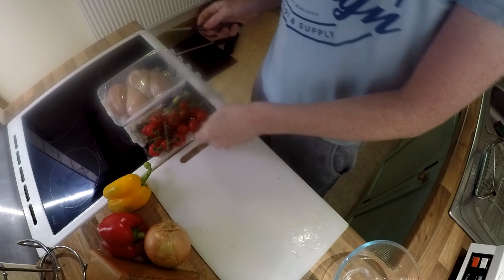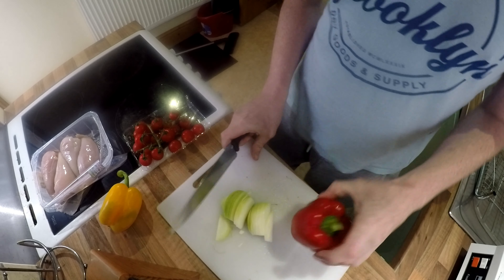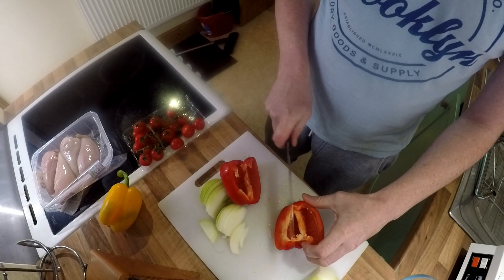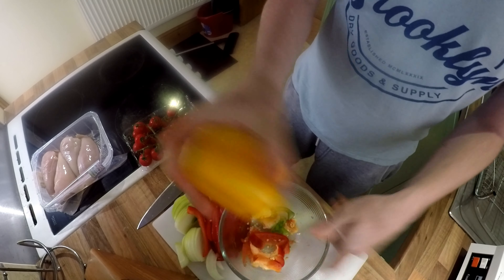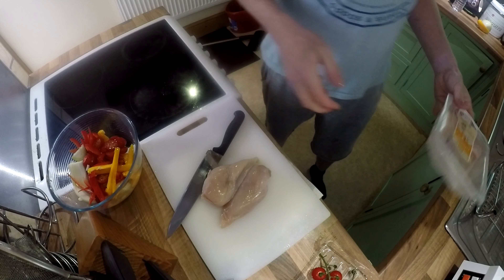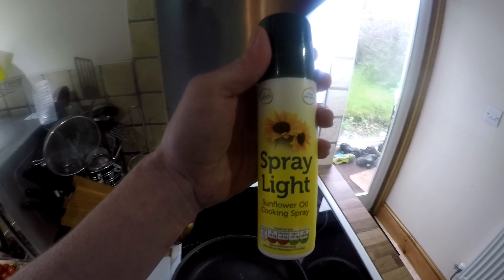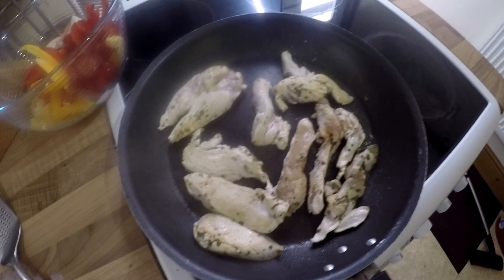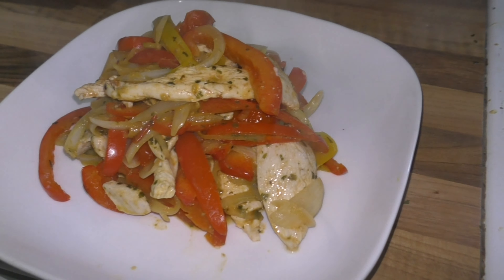How to cook Chicken stir fry with a twist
welcome to a new video hope you like this a first of many cooking vids let me know what you want to see